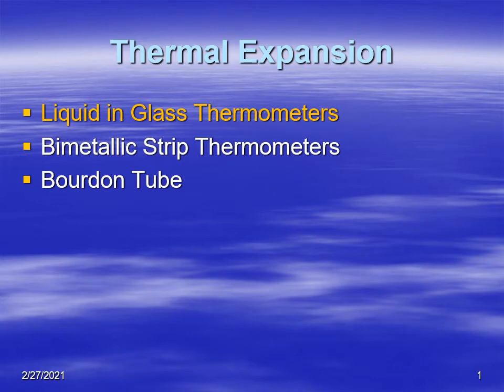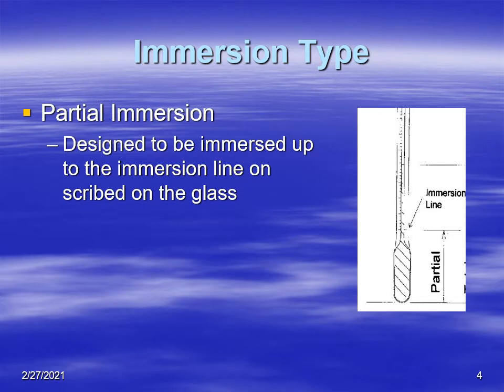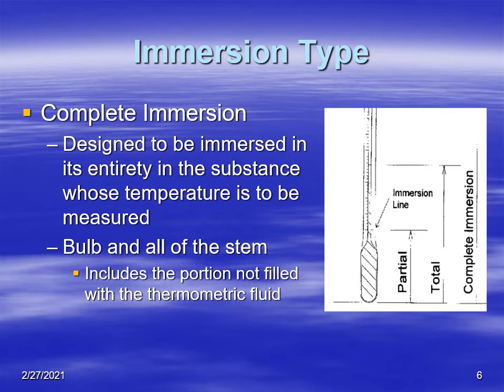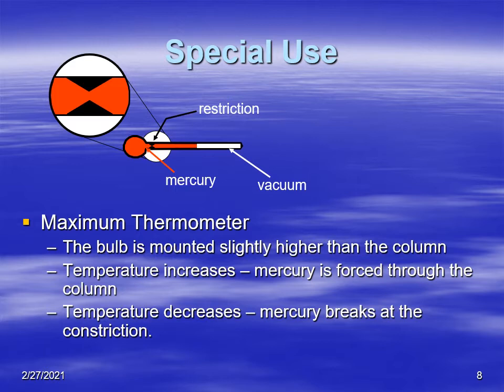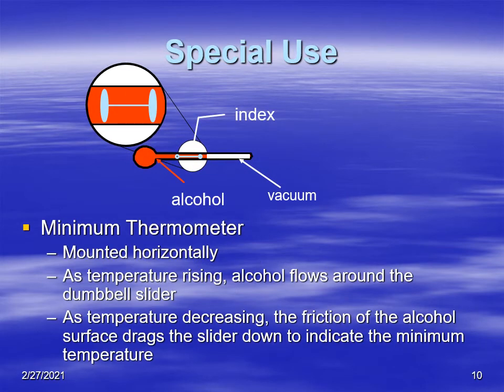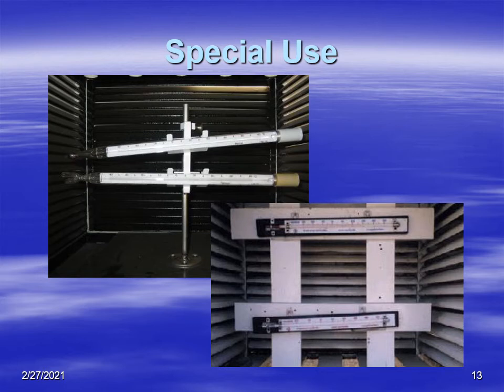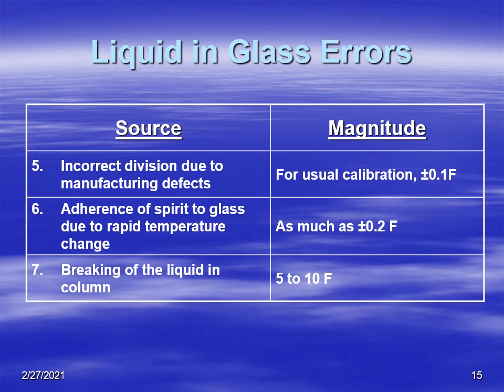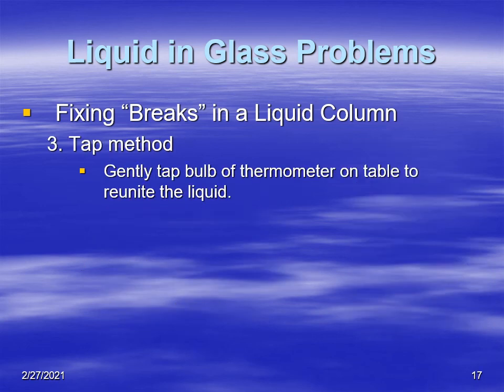ATSC 240 Liquid in Glass Thermometer Type & Errors